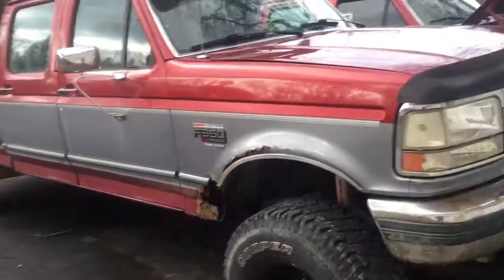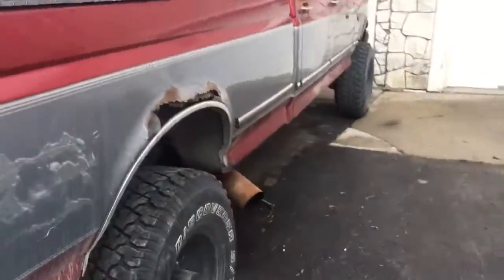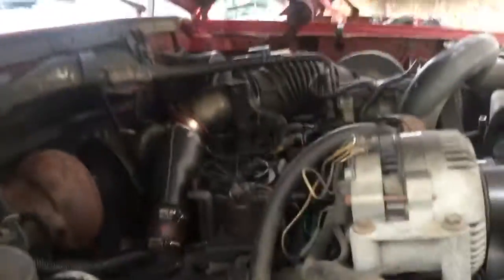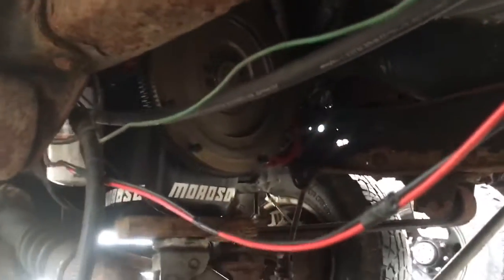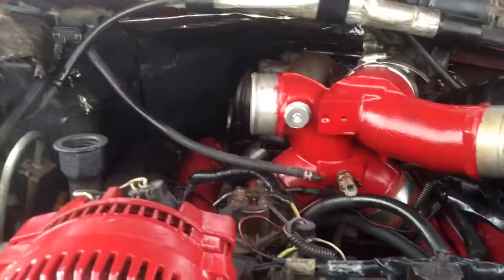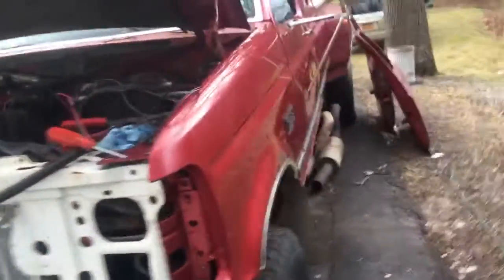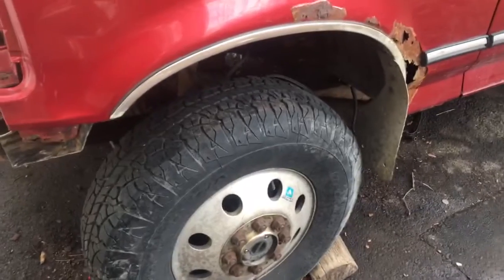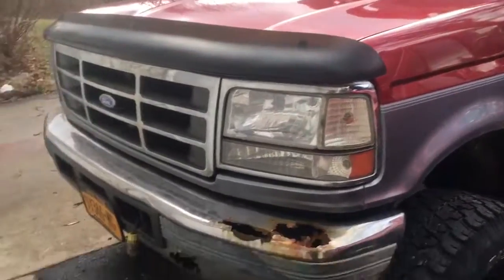Powerstroke fleet update, 2 new trucks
Been a while so I figured I'd show off my 2 97' 7.3's